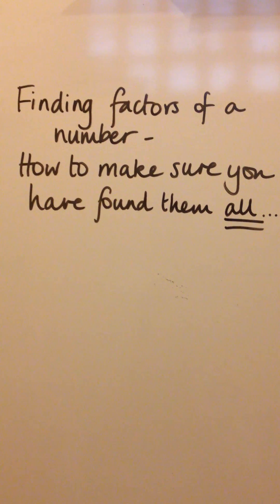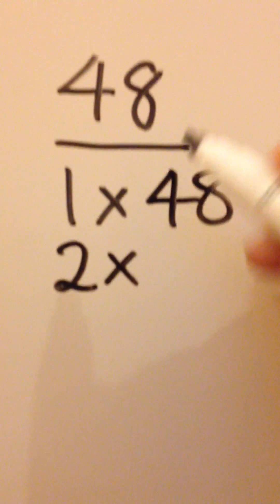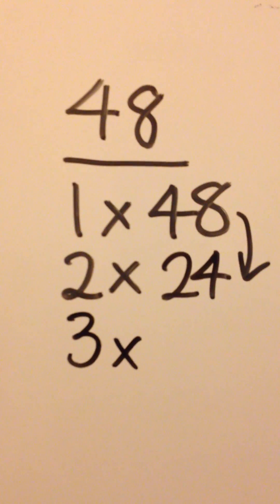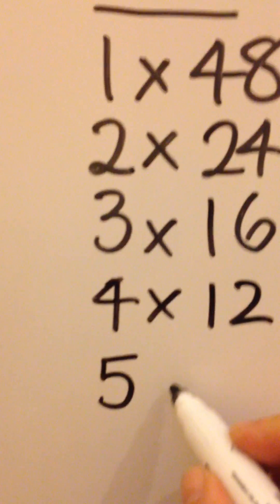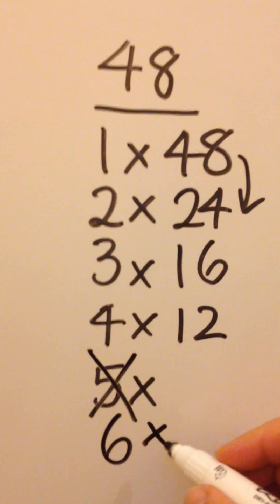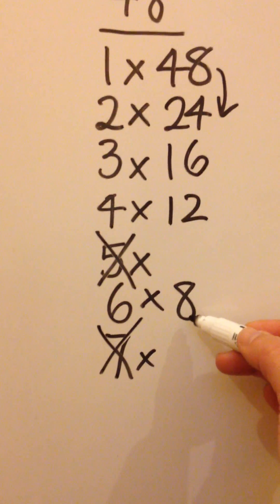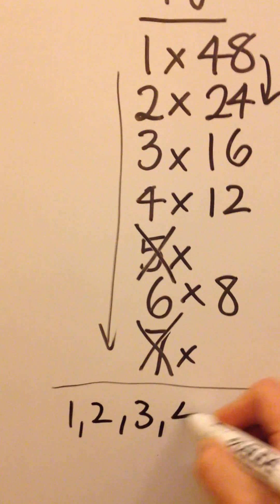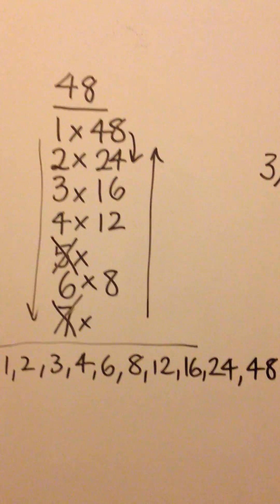B1 How to find ALL the factors of a number... without accidentally missing any out - a surefire way!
This method, if followed carefully, will guarantee you get ALL the factors of a number. Don't forget to "STRIKE A LINE!"...